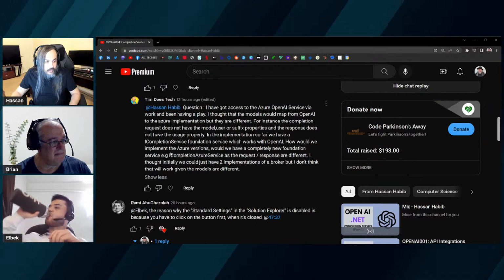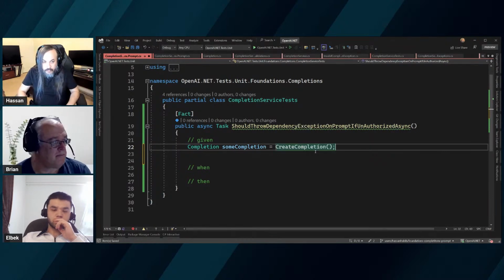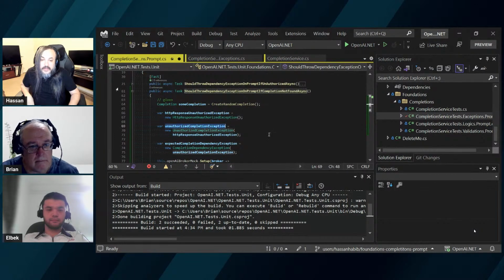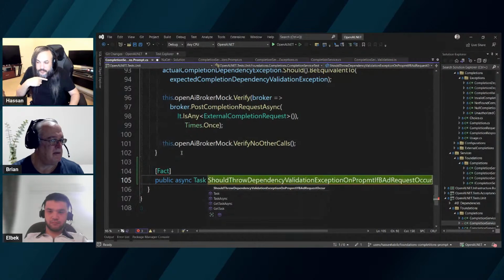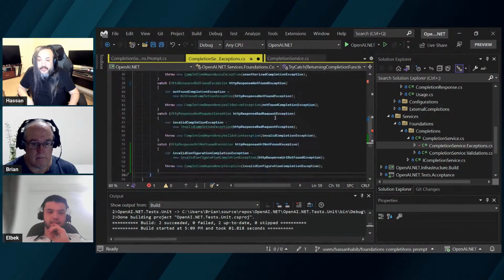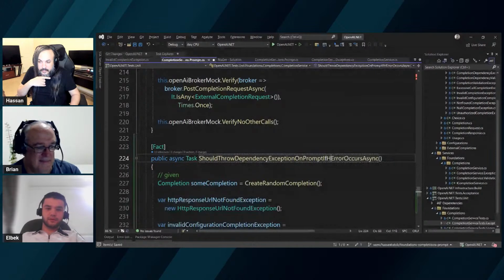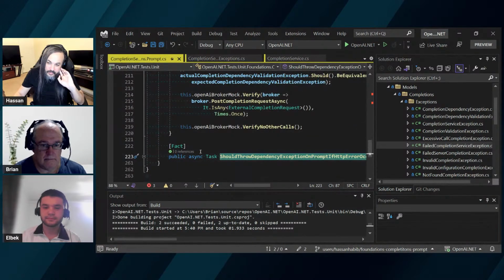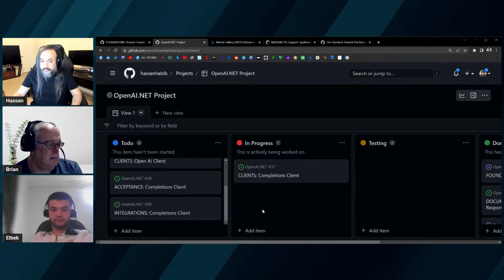OPENAI005: Completion Service (Part 2)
In this session The Standard Community will continue to develop a .NET library for OpenAI APIs.
This session is a continuation of developing a Foundation Service for the Completion capability of OpenAI. Check it out here today!